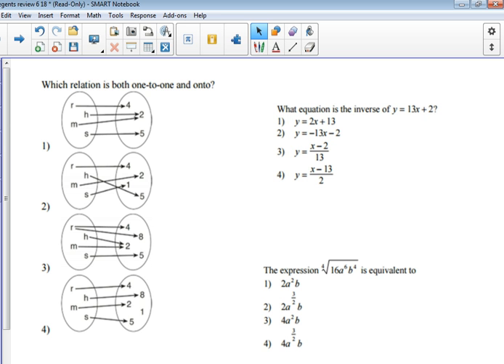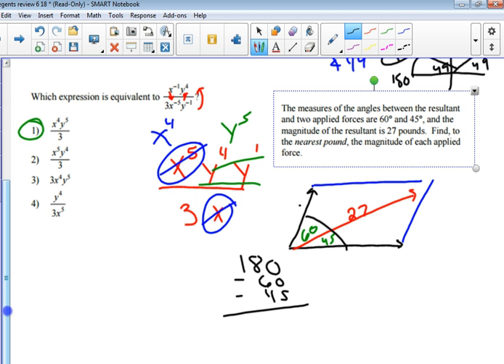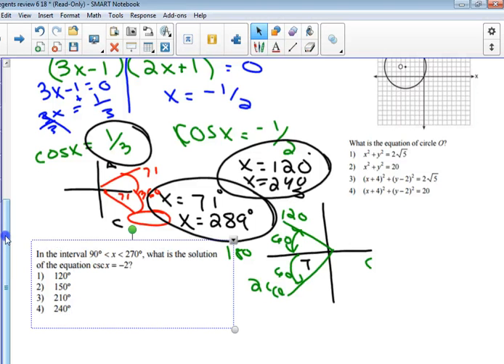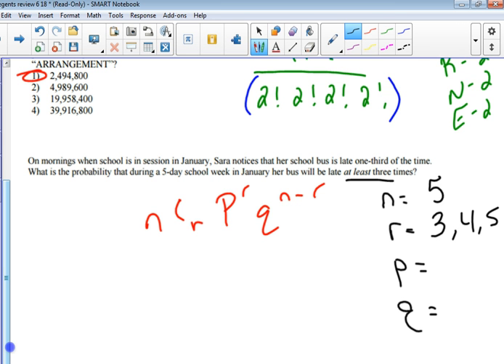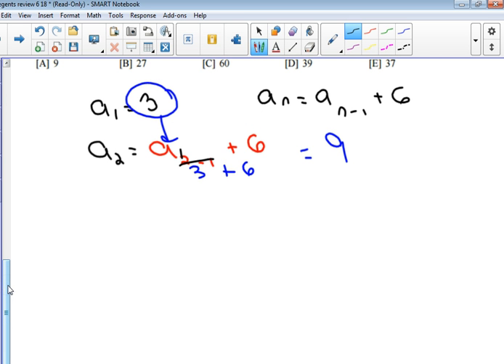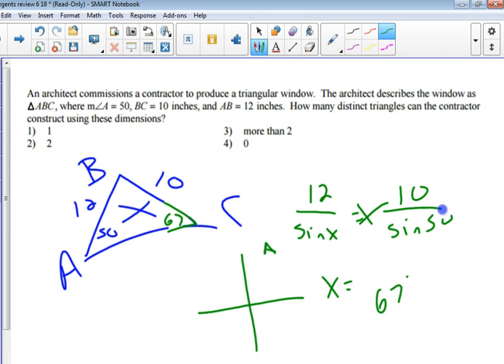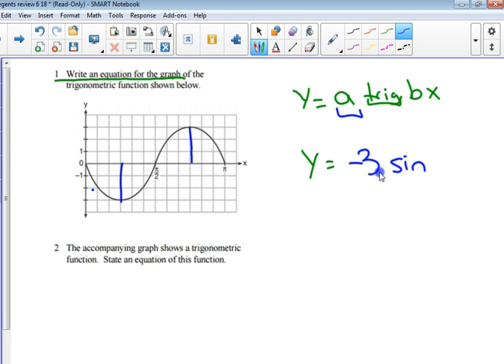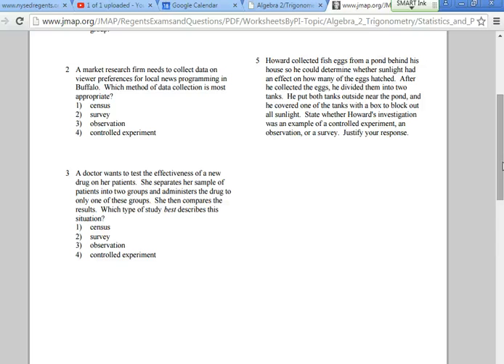Algebra2Trig Regents Review 6/18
In this review we will cover random regents topic that will be important for you to know on the exam.